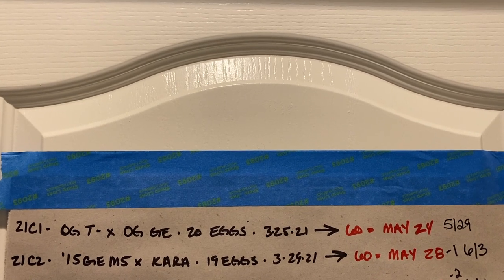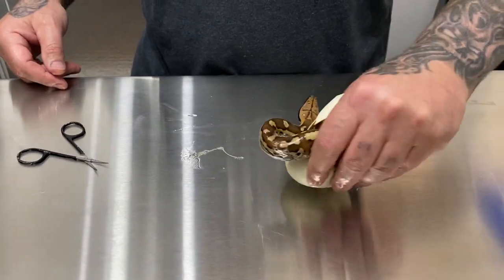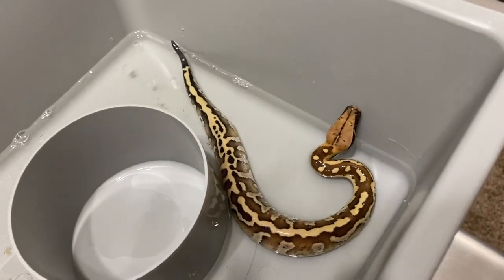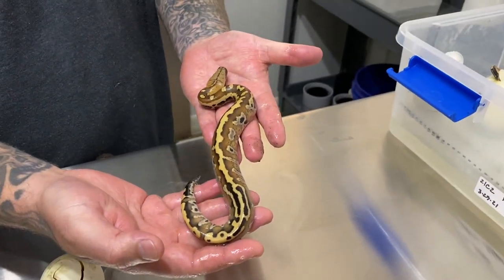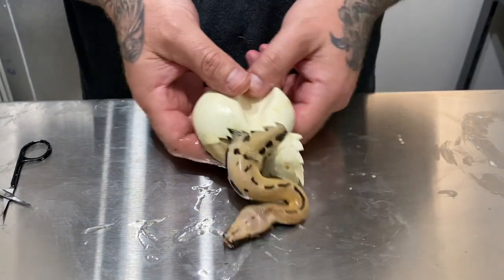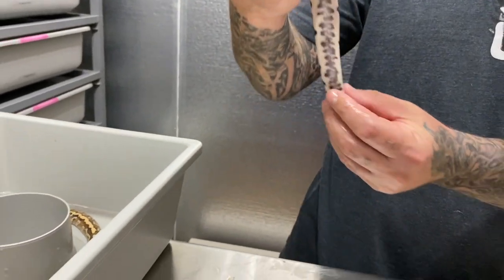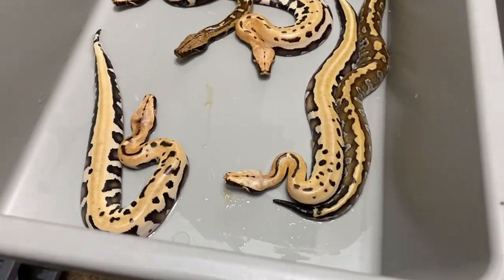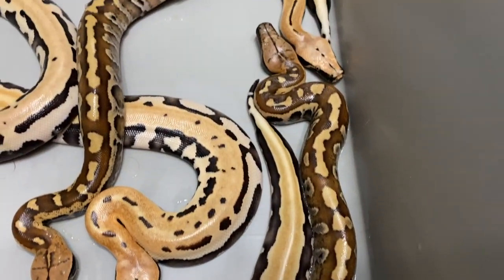Clutch 2 2021 F2 Orange Crush Goldeneyes 🍊🍊🍊🍊🍊🍊🍊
F2 clutch of Orange Crush Goldeneyes - Stunning!